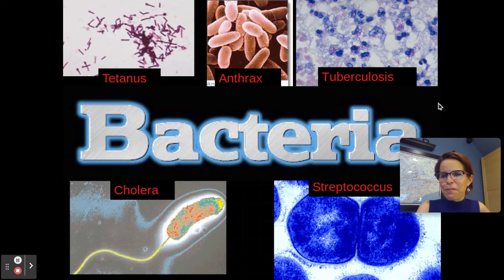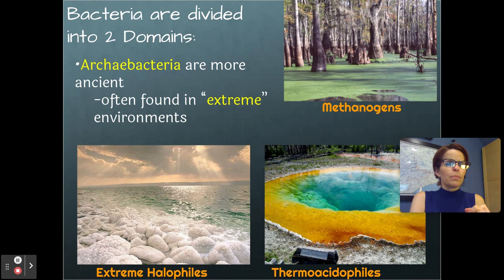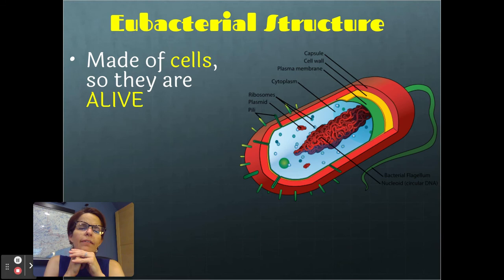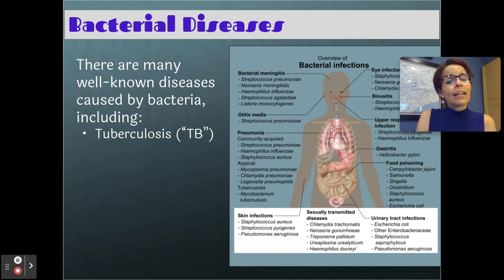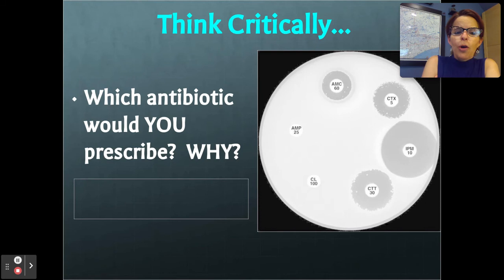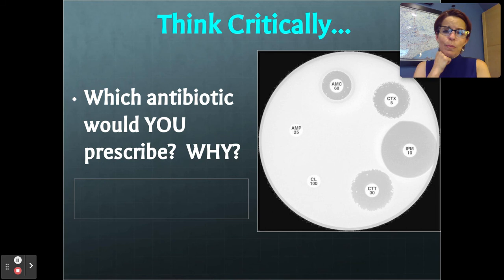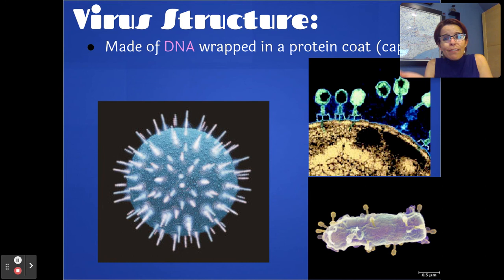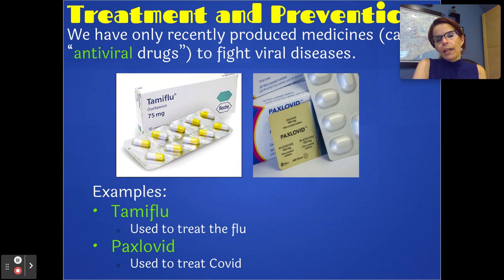Notes: Bacteria and Viruses